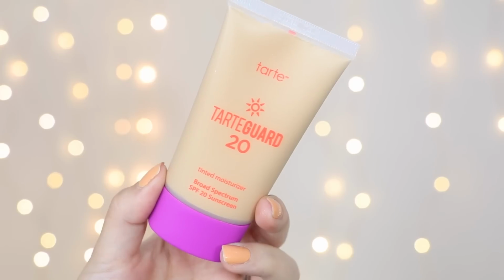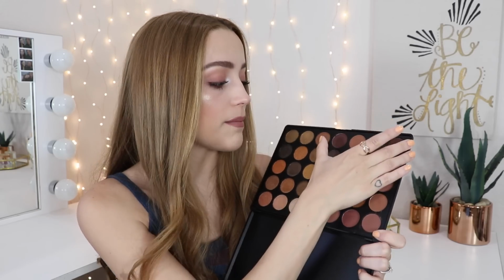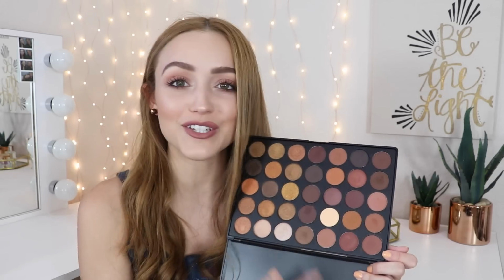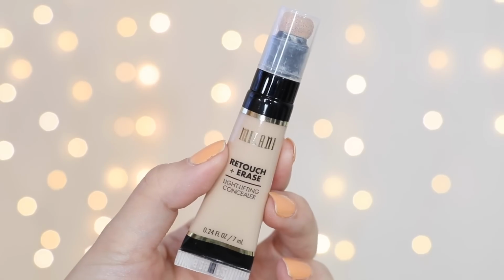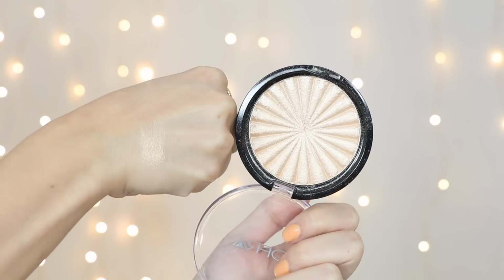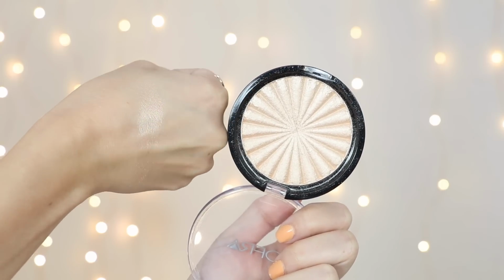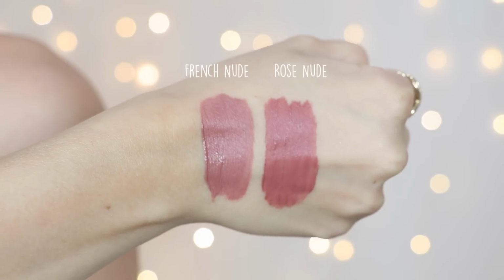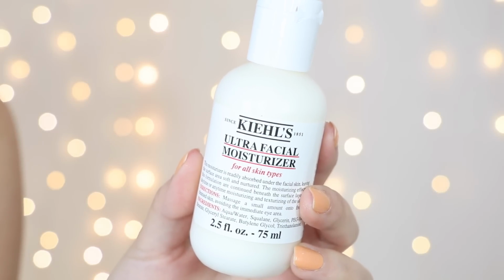May Favorites | 2017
Here is a video where I talk about all my favorite beauty products from the past month! I hope you guys enjoy!

Products I Mentioned:
Tarte TARTEGUARD Tinted Moisturizer in Light- Medium
Morphe 35R Palette
elcie Bronzer in Light
MAC 140S Brush
Milani Re-Touch & Erase Light Lifting Concealer in Fair
Ofra Highlighter in Rodeo Drive
Essence Satin Touch Blush in Satin Love
Kokie Cosmetics Volume & Length Mascara
Sephora Collection Outrageous Effect Volume Lip Glosses
Kiehls Ultra Facial Moisturizer

What I’m Wearing:
Top: Urban Outfitters
Earrings: Tory Burch
Ring: Forever 21
Nails: Something you might see at KL POLISH
Brows: Benefit Precisely My Brow in 3
Face: Tarte Tarteguard Tinted Moisturizer in Light Medium, Catrice Contour Palette in Ashy Radiance, elcie Bronzer in Light, Essence Satin Touch Blush in Satin Love, Ofra Highlight in Rodeo Drive
Eyes: Morphe 35R Palette, Kokie Volume & Length Mascara
Lips: Em Cosmetics Infinite Lip Cloud in French Nude & Rose Nude

—FAQ:
*What camera do you use?